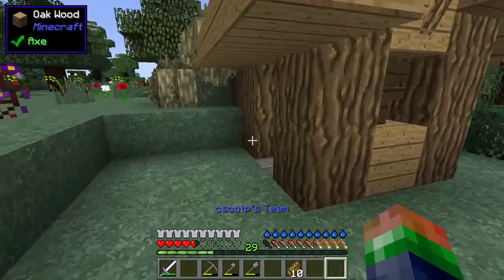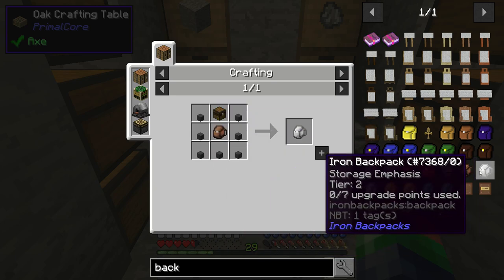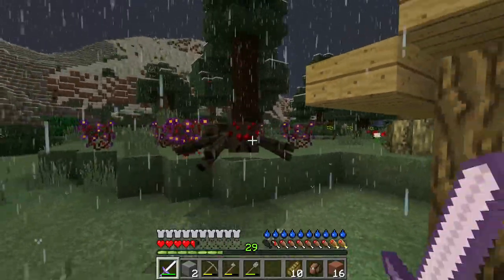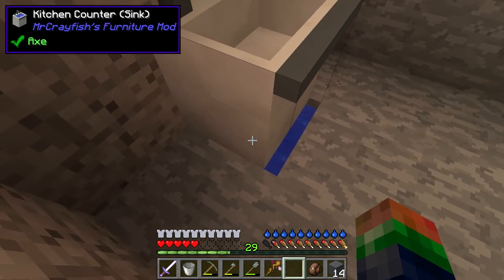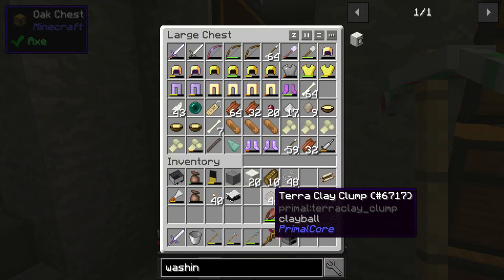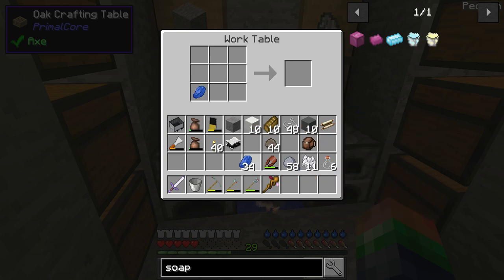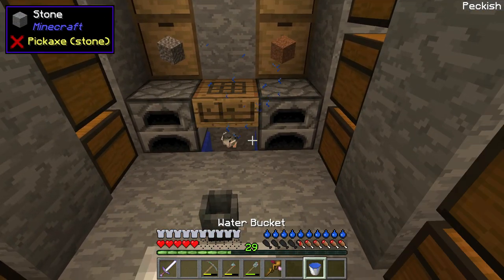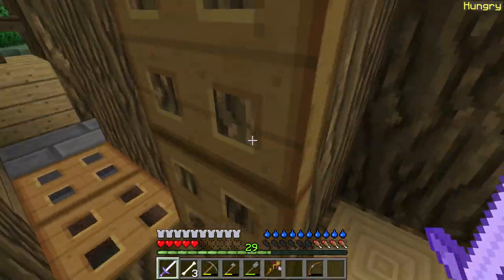PRIMAL Minecraft w/ cScot : Ep 08 – Creature Comforts – Let’s Play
Today we work on some comfort items that will help make life a little more bearable.  We make a backpack, Washing Machine, Dishwasher, and a Kitchen Counter Sink.  Please join us on today’s adventure.

ABOUT PRIMAL:
Description
Primal is a survival based pack, based around the “PrimalCore” mod, that changes the initial way you survive and gather resources.

Forage – Explore – Thrive – Build an Empire

This pack has no natural healing, you will need to use first aid kits and other medical supplies. Extra life hearts can be earned by finding or crafting Lifeblood Crystals. Battle against Yourself, Hostile Mobs, and the Darkness. How will you survive and thrive?
Will your primal instincts take over? Will you stand and fight or run away.

Features…
Early Game Progression – Alternate early game progression thanks to PrimalCore and Kitsu’s ForgeCraft
Exploration – Explore the world around you but also dive into the Twilight Forest or conquer a Rouge Like Dungeon
Farming – Start a farm or raise animals with Pam’s Harvestcraft and Animania
Technology – Progress from living primitive with Tech Reborn and Immersive Engineering
Protection – Protect yourself and others with Spartan Weaponry and Shields
Magic – Harness the inner wizard with Roots and Astral Sorcery
Design & Build – Spruce up your life and the world around you with Chisel, Chisel & Bits, Rustic, and more…

Primal is available on Twitch Launcher.

ISRC: USUAN1500006

ISRC: USUAN1600051